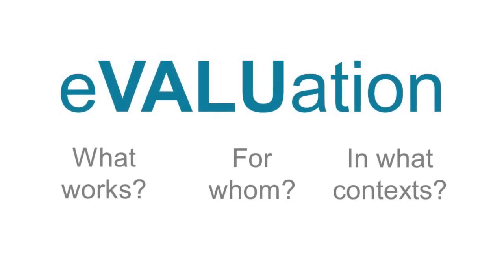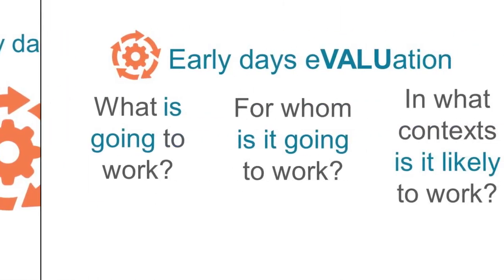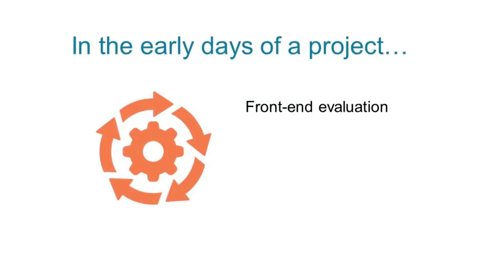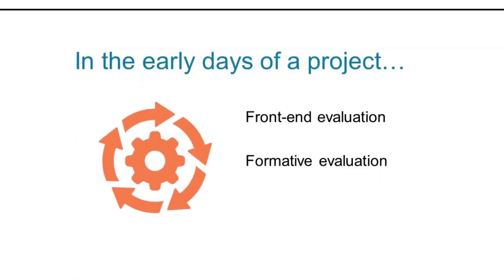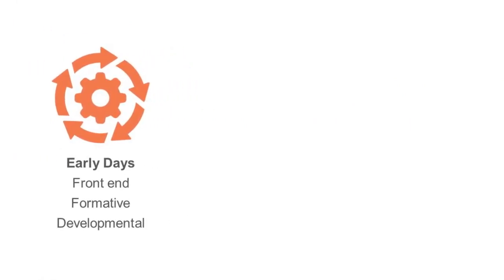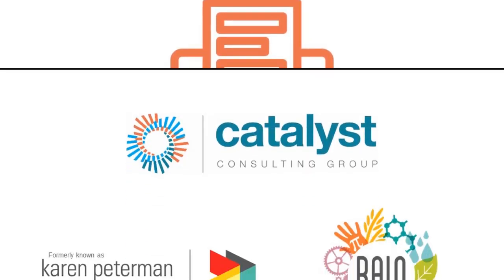Evaluation and Evaluation Types for the Early Days of a Project